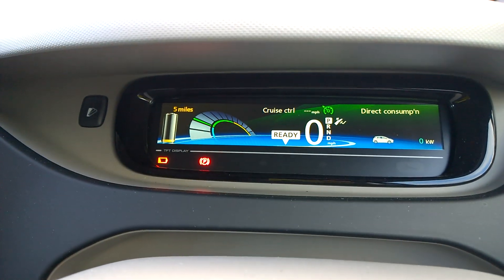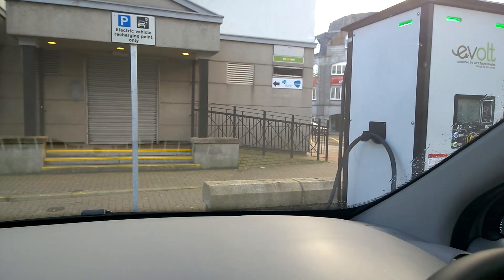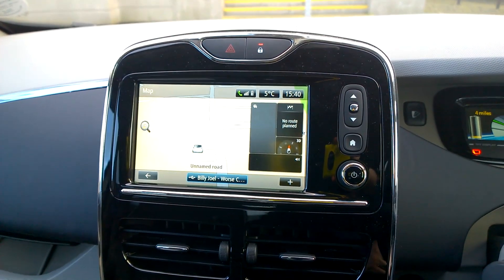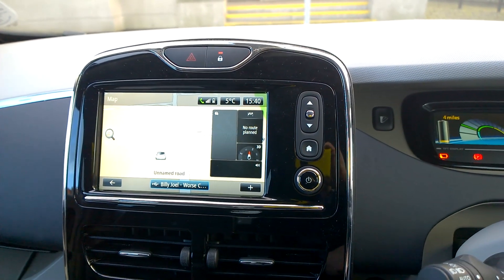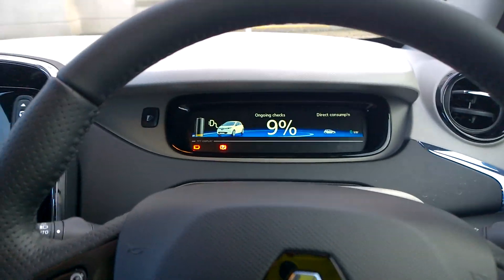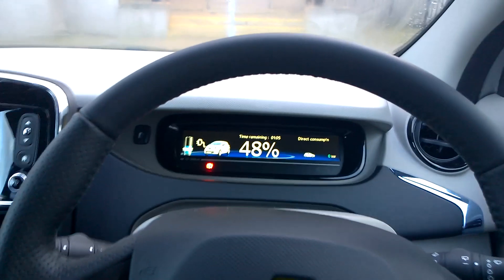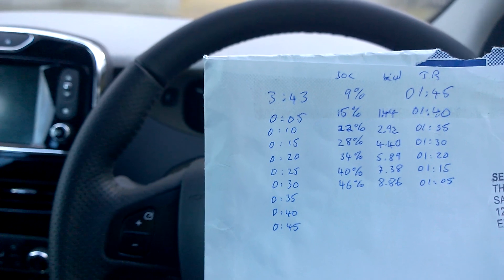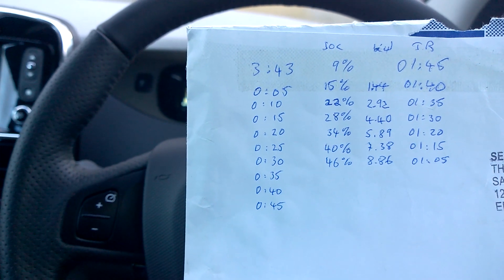Living with the Renault ZOE EV #3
or "Learning the foibles of our Public Charging Infrastructure".

In this video I am comparing charging at a "Rapid" 43kW AC / 50kW DC charger and at a "Fast" 22kW AC charger. The long and short of it is that the 22kW charger is providing a faster charging rate than the charger that is rated at almost twice the capacity: 20.9kW vs 17.8kW.

These chargers are both made by APT, both on the Charge Your Car network, but one is not living up to its "Rapid" name. I have found that all the "Rapid" 43kW chargers I have used on the Charge Your Car network are providing about this same charge rate. Something is very wrong. As an owner of a car that can take advantage of the full 43kW supply that should be available, this is very frustrating.

Other than these public infrastructure gremlins, life with the ZOE remains a lot of fun. And for 90% of our motoring these are not issues, but for those occasional longer drives, then the Rapid chargers really need to live up to their name.